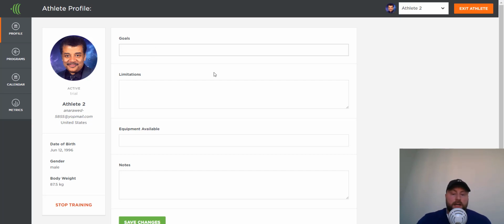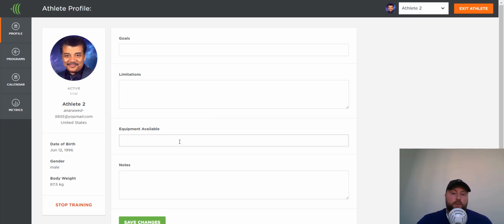How to Use "Athlete Profiles"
A COACHING PLATFORM DESIGNED SPECIFICALLY FOR STRENGTH TRAINING.

Build customized programs, track training metrics, and measure athlete performance.

BENEFITS:

**Save Time

Say goodbye to lost emails, texts, and loose sheets of paper. MyStrengthBook provides everything you need to train your athletes in one place.

**Earn More Revenue

Be more efficient and coach more athletes by using online tools that grow with your business over time.

Coach Smarter

**Easily design customized training programs using sophisticated strength training tools to help you track, analyze and measure your athletes training performance.

Provide athletes with an amazing coaching experience by leveraging our mobile apps to deliver workouts and training programs.